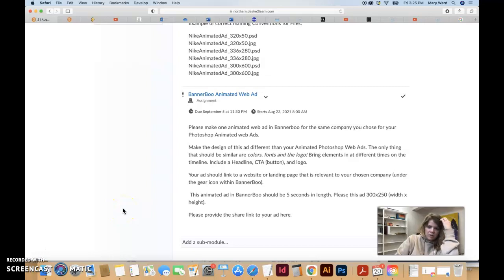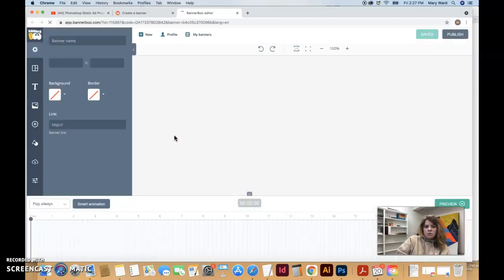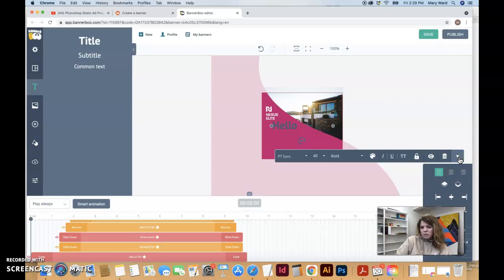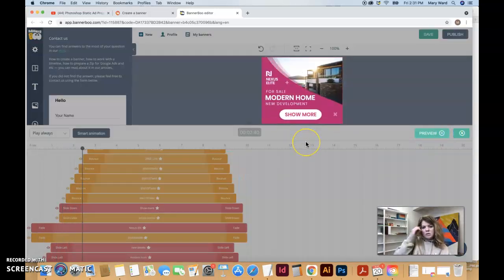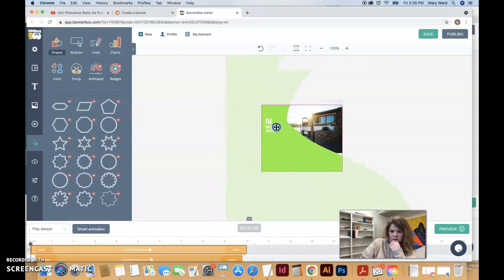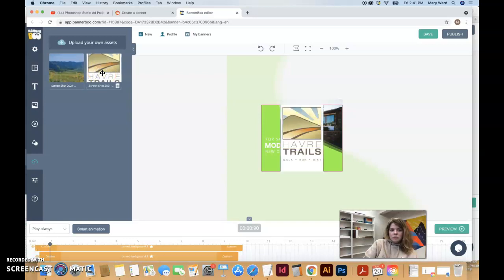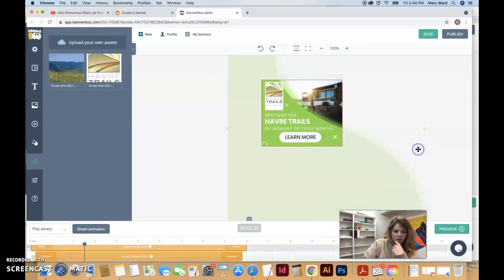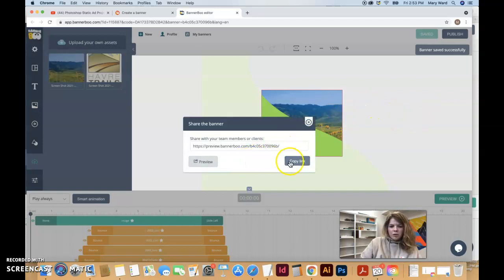BannerBoo Web Ads